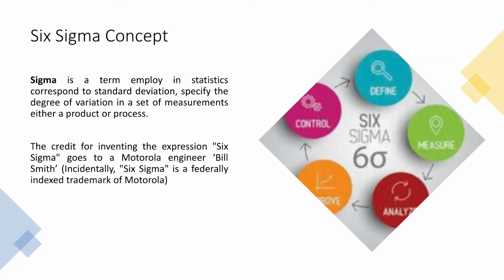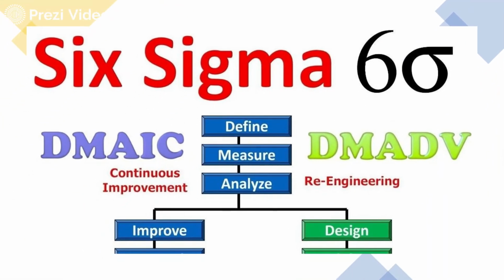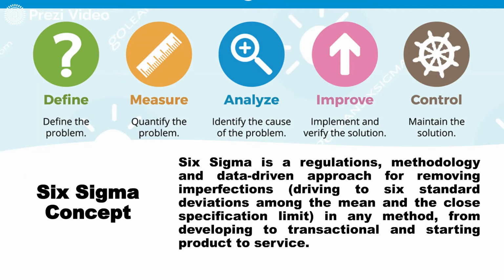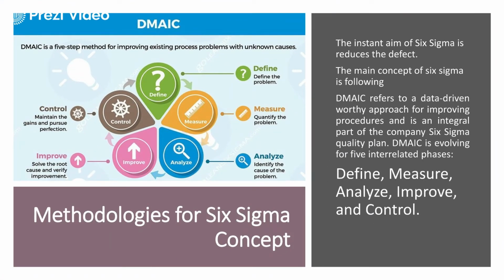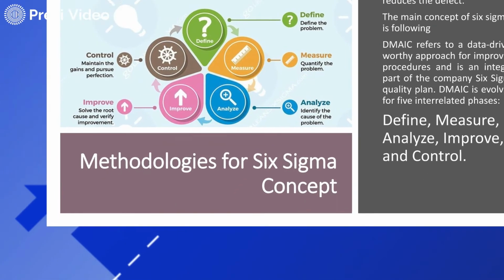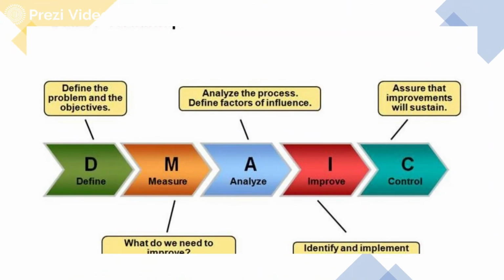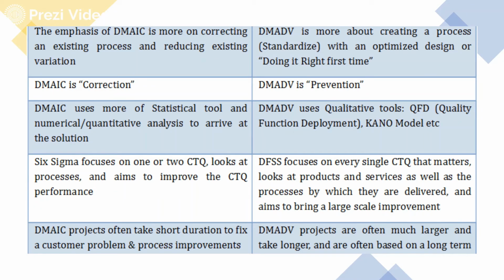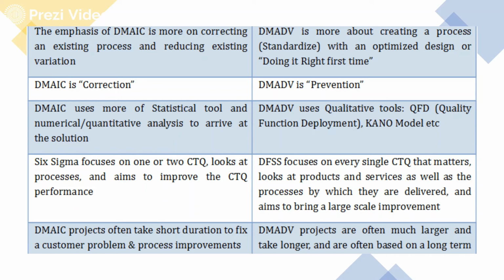SIX SIGMA CONCEPT | QMS | UNIT 4 | INDUSTRIAL PHARMACY 2 | B.PHARM | 7th SEM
Exclusively for B.Pharm 7th Sem students (As per Latest PCI syllabus )
Industrial Pharmacy 2 (Unit 4) Quality Management System  !!